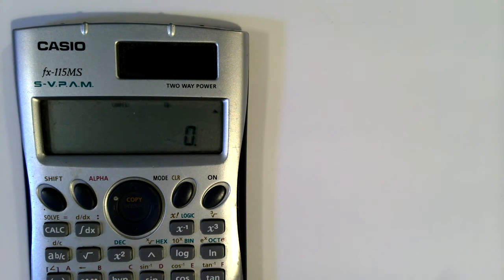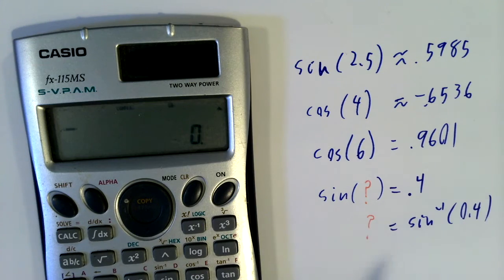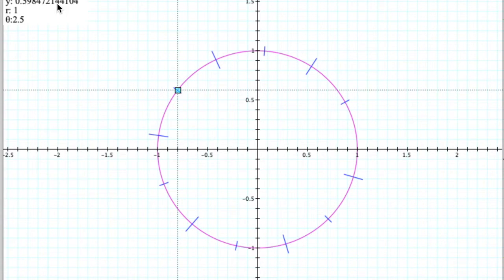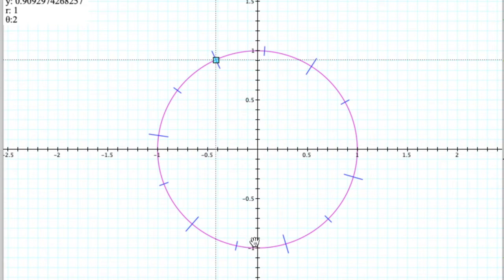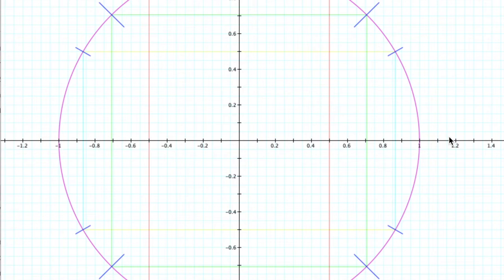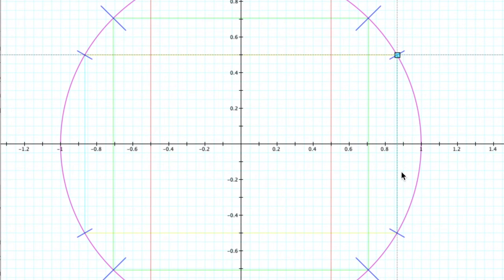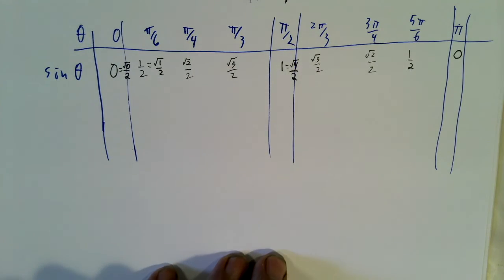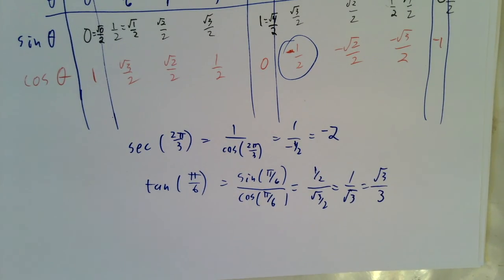Trig Video Unit Circle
Getting the basics of thinking of Sine and Cosine as Unit Circle functions; and seeing the right picture.